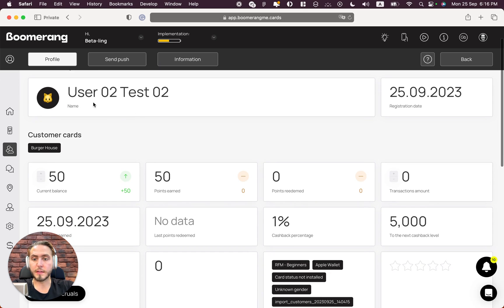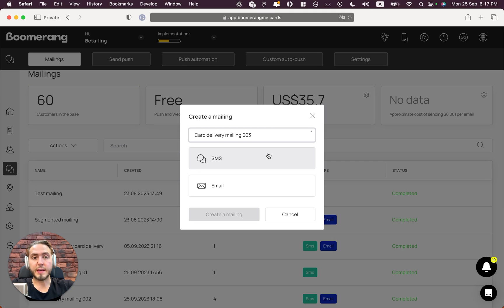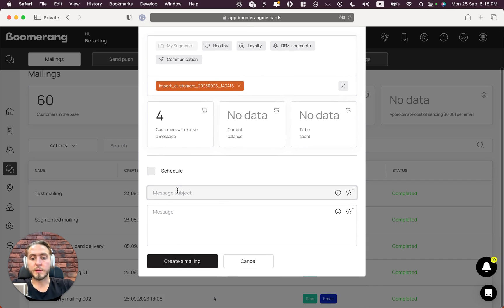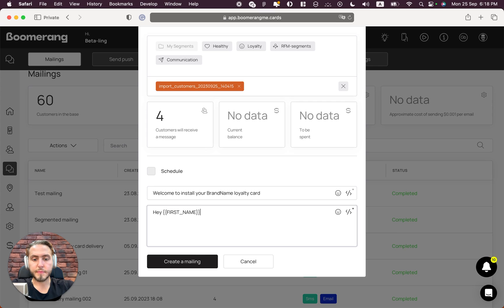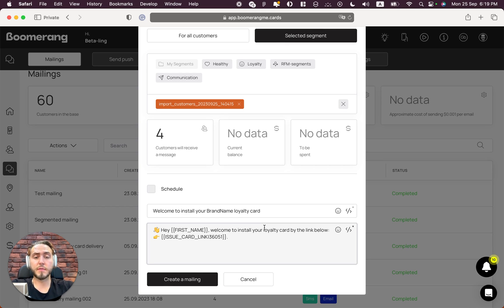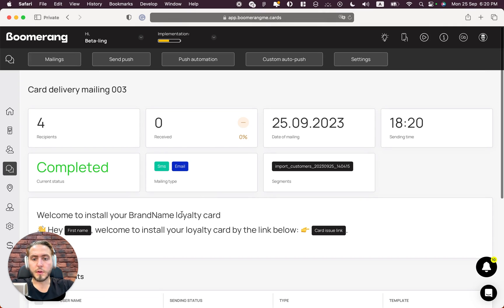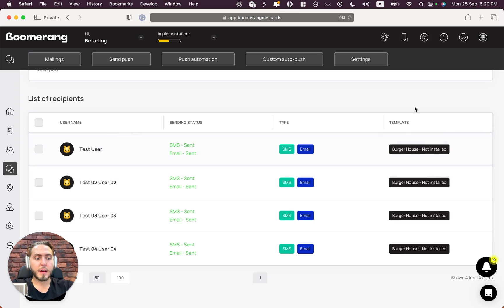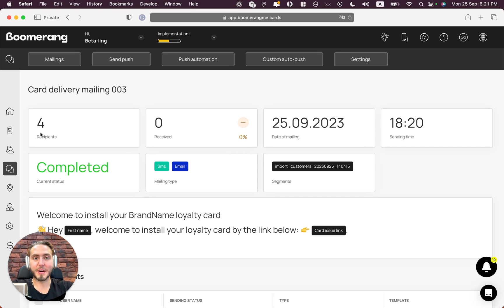Quick Win #4: 📲 Loyalty Cards Delivery by 💬 SMS and 📩 Email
Hey everyone, Mike here, founder of Boomerangme. In this video, I'll show you a quick win on how to easily deliver loyalty card links to your customer base using SMS and email. I'll guide you through the process of opening your customers section, inverting your customers, and issuing loyalty cards. Then, we'll create a mailing and select the customer-based segment. I'll also show you how to customize the message subject and content, including the use of emojis. Finally, I'll explain how to schedule the delivery and check the card installment status. It's a simple and effective way to engage your customers and boost loyalty.